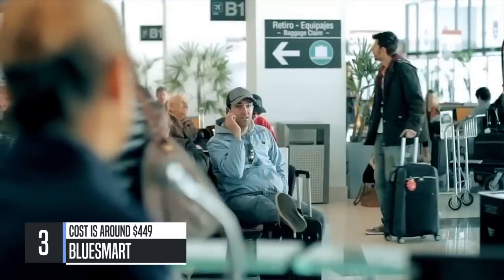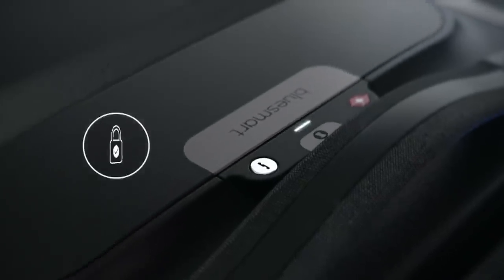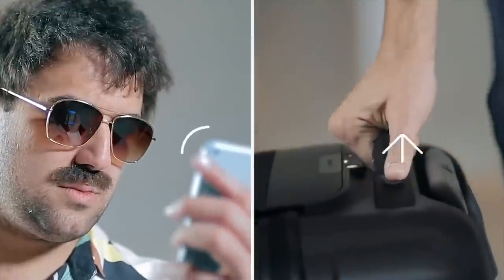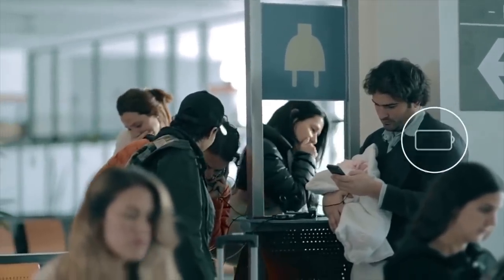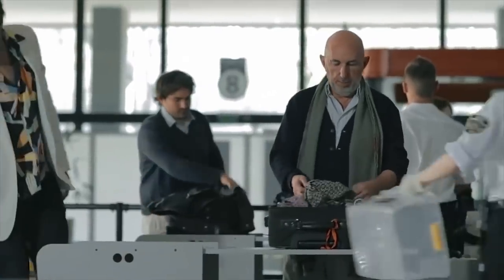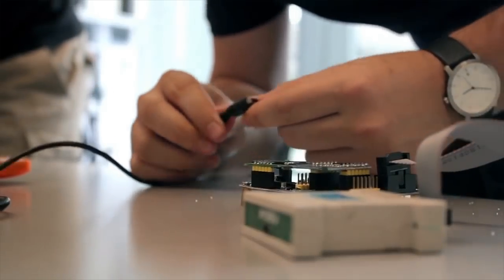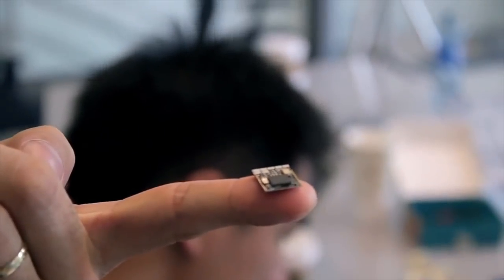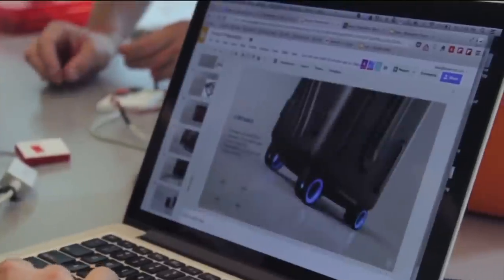Top 5 Awesome Gadgets Available Today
Here is a list of 5 really awesome gadgets that are available today. The prices mentioned in the video may change when you get to the actual amazon page. These are still som really cool gadgets, that won’t break the bank. All amazon gadgets are linked below, please enjoy!

0:12 - Rubber Band Gun
1:22 - Blink HD
3:26 - Bluesmart
6:46 - Corn Stripper
7:30 - Earin M-1